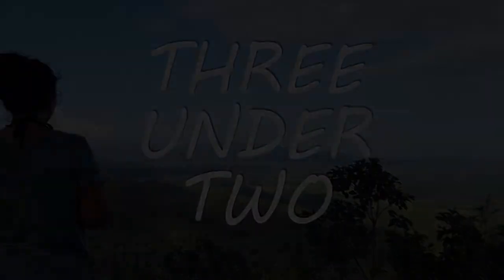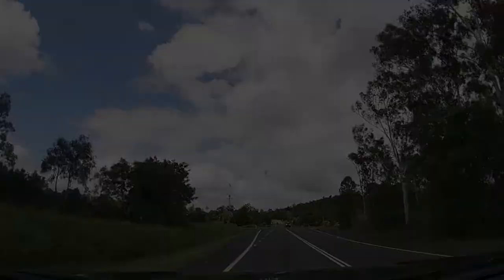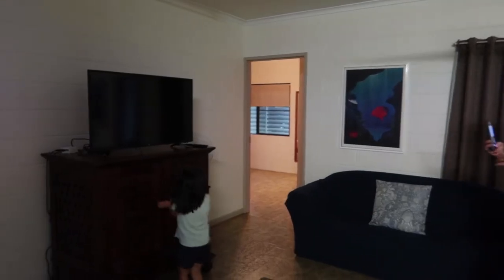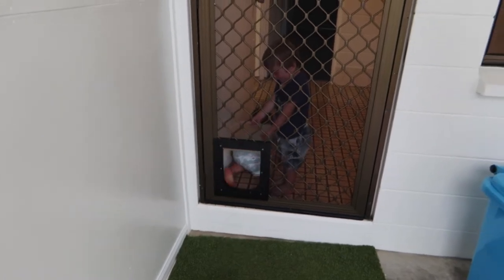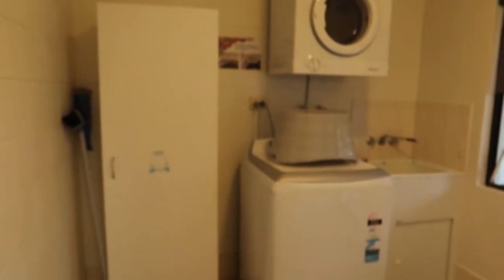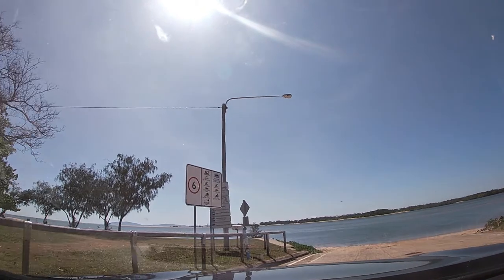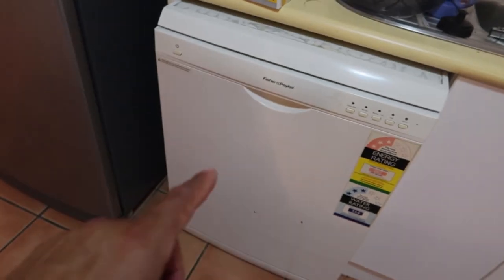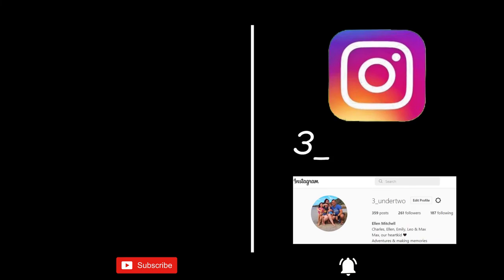Traveling 5hrs North to Taylors Beach Hinchinbrook Shire - Far North QLD | Three Under Two - Ep224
About Us
We are family who loves to travel, have new experiences and enjoy the outdoors. Our goal is to travel the world and show our kids all the natural beauty and wonder this world has to offer.

Heartkids

This amazing organisation who work to support kids and their families with Congenital Heart Disease. This organisation is very dear to us and we are helping to raise awareness and funds. The link below is a donation page and if you want to help follow the Link and donate, every little bit helps.

The Socials

Three under two
Ellen Mitchell
Charles Mitchell

3_undertwo

Chucknor14

Hope you like the Vlog!